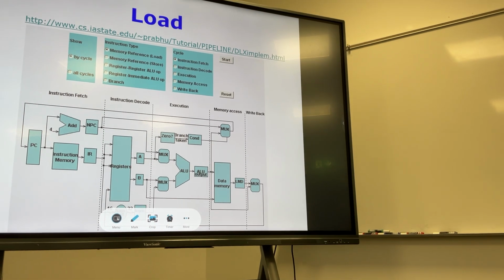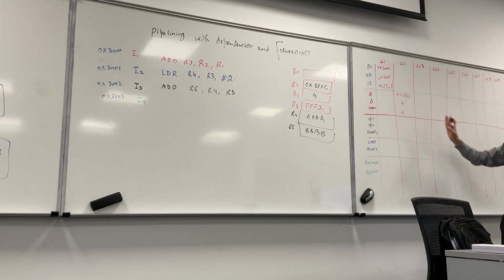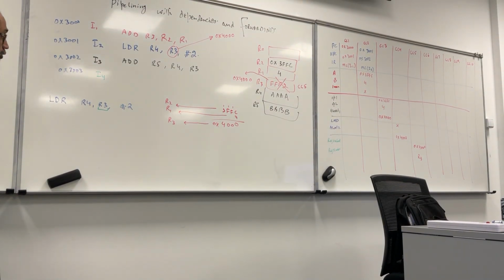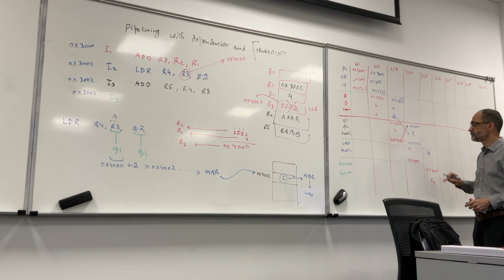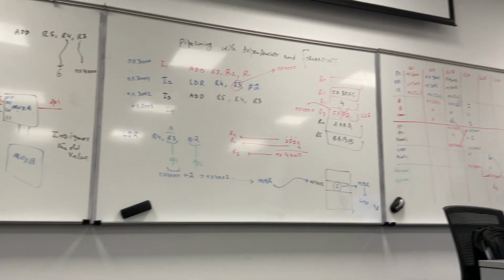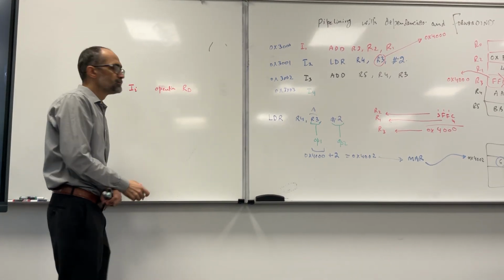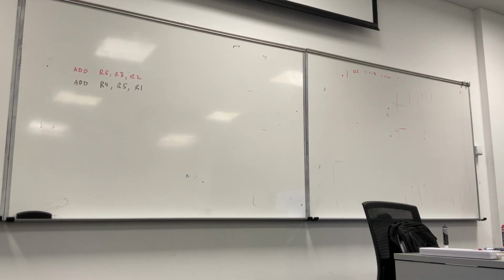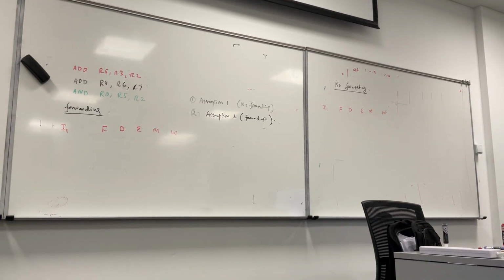Computer Architecture Lecture 45